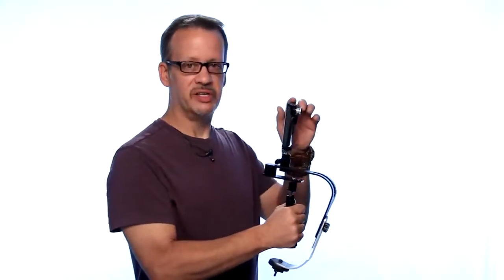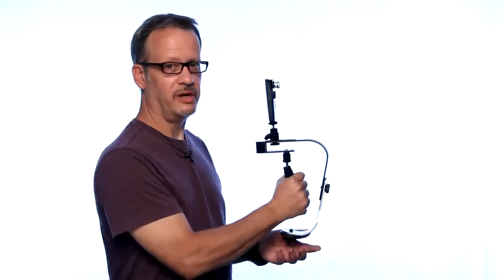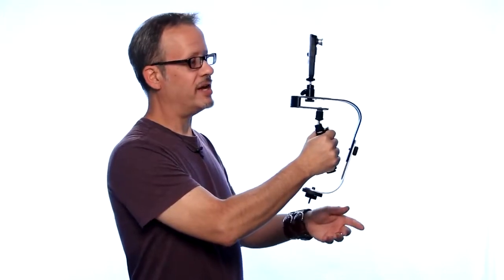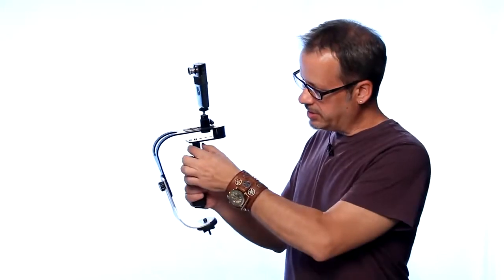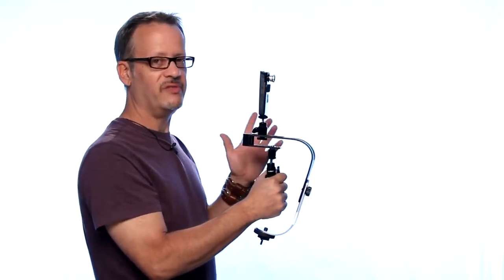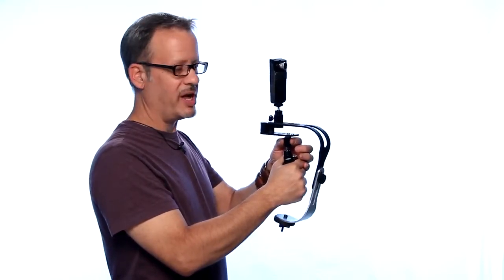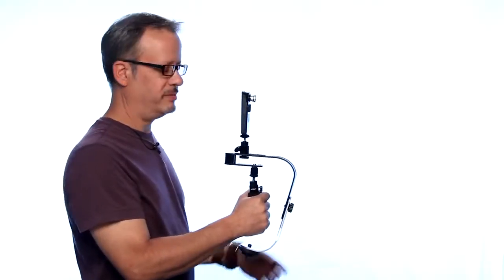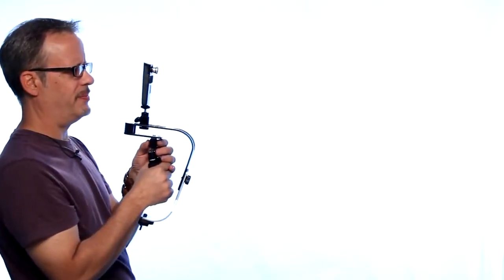Roxant Pro Camera Stabilizer - Proper Two Handed Operating Technique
In this video we'll show you the proper two handed operating technique for your Roxant Stabilizer. There are times when you'll need more precise control over your framing, and this tutorial will demonstrate how to accomplish that.

roxant
roxantpro
steadicam
steady cam
flycam
glidecam
videography
cinematographer
filmmaker